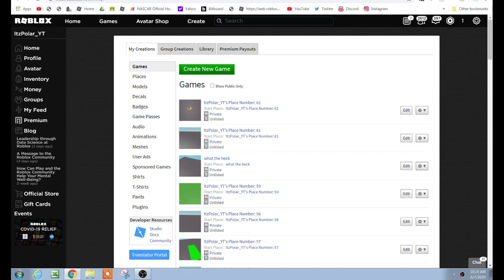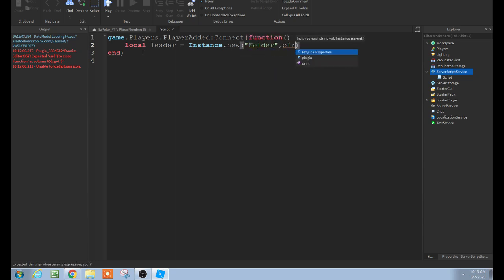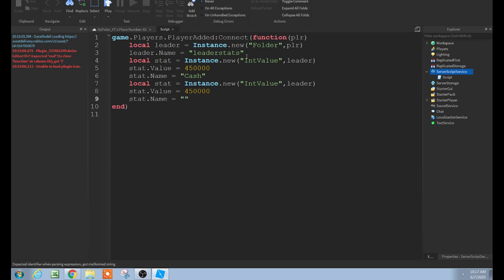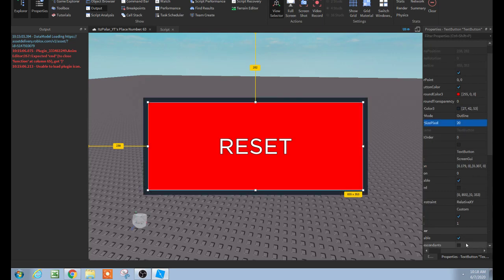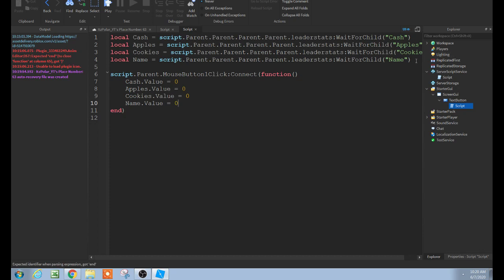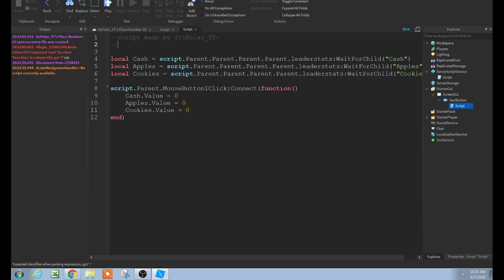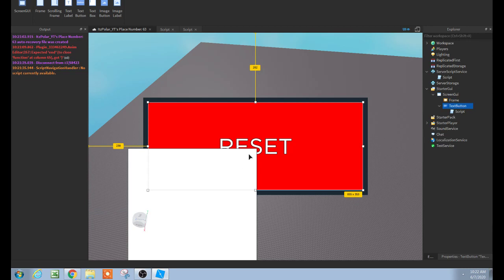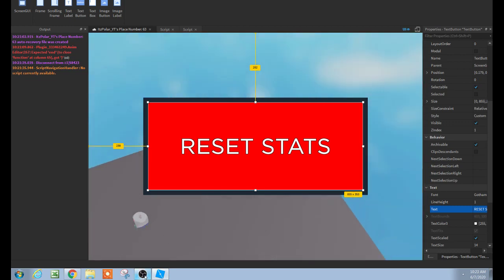HOW TO MAKE A RESET STATS BUTTON IN ROBLOX STUDIO!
Watch the whole video for an explanation on how the scripts work :)

~~scripts used~~

Leaderstats:
game.Players.PlayerAdded:Connect(function(plr)
 local leader = Instance.new("Folder",plr)
 leader.Name = "leaderstats"
 local stat = Instance.new("IntValue",leader)
 stat.Value = 450000
 stat.Name = "Cash"
 local stat = Instance.new("IntValue",leader)
 stat.Value = 450000
 stat.Name = "Apples"
 local stat = Instance.new("IntValue",leader)
 stat.Value = 450000
 stat.Name = "Cookies"
end)

Button:
--Script made by ItzPolar_YT--

local Cash = script.Parent.Parent.Parent.Parent.leaderstats:WaitForChild("Cash")
local Apples = script.Parent.Parent.Parent.Parent.leaderstats:WaitForChild("Apples")
local Cookies = script.Parent.Parent.Parent.Parent.leaderstats:WaitForChild("Cookies")

script.Parent.MouseButton1Click:Connect(function()
 Cash.Value = 0
 Apples.Value = 0
 Cookies.Value = 0
end)